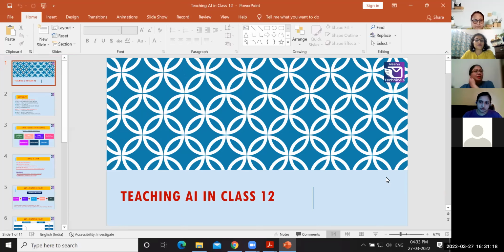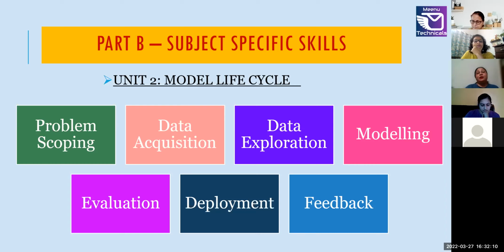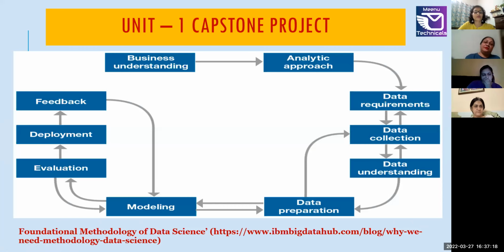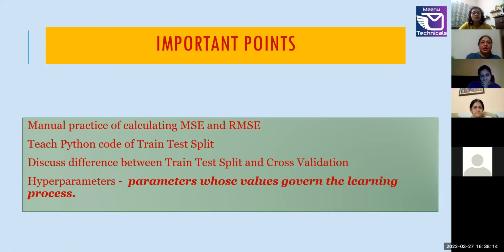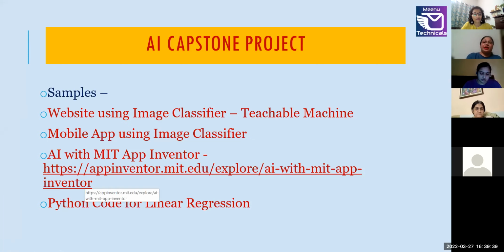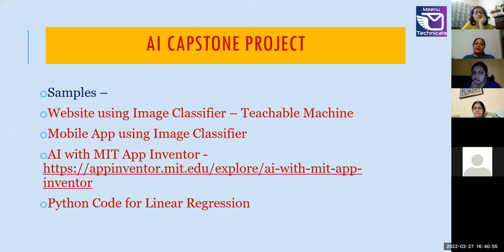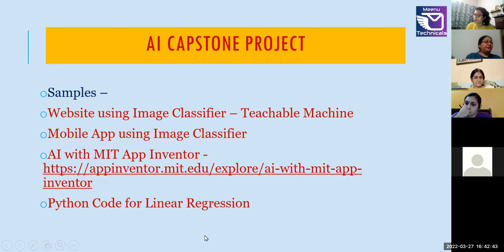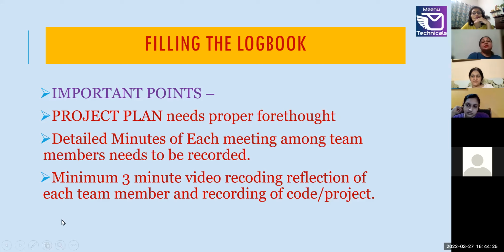Teaching AI in Grade 12- A complete walkthrough.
In this session all teachers would be able to get a guidance on how to start and go ahead with grade 12 classes.